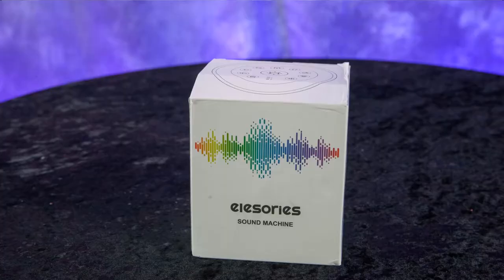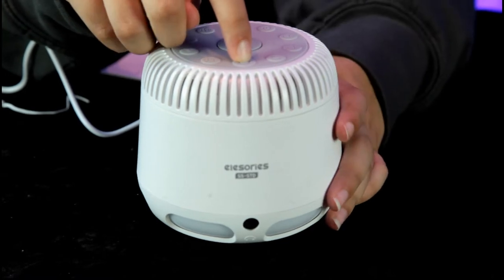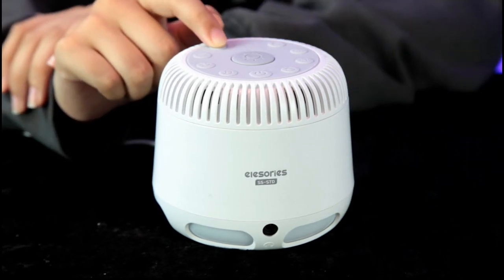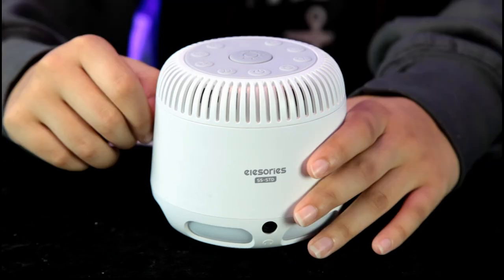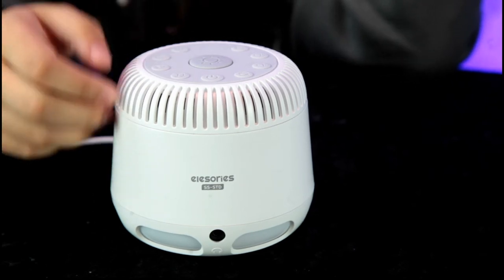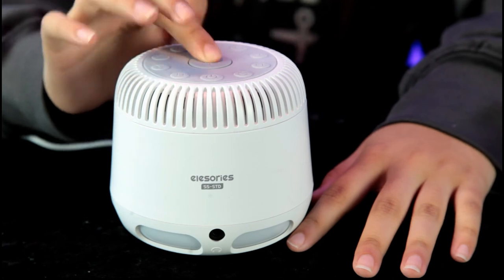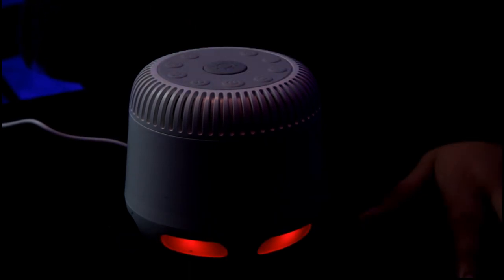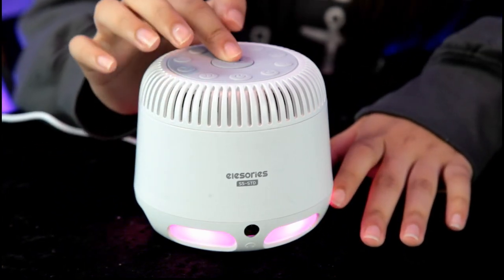Elesories Sound Machine S5 STD Pro